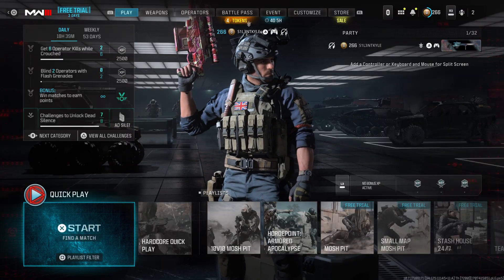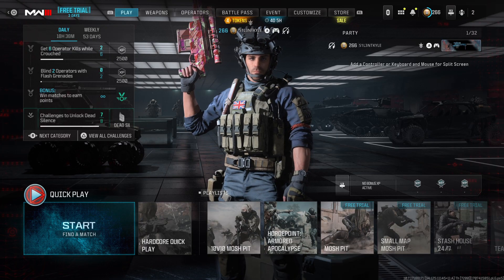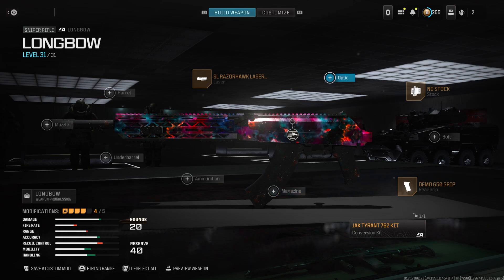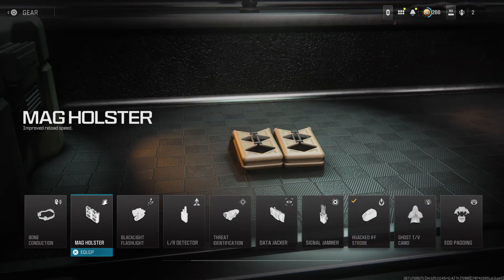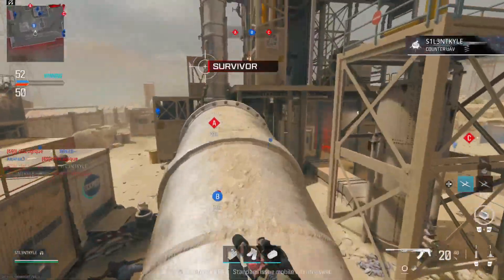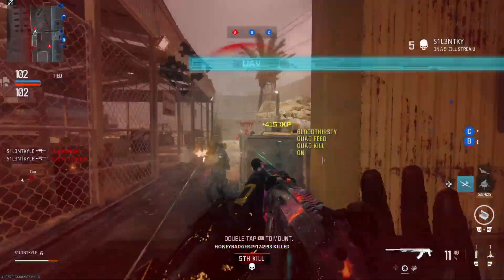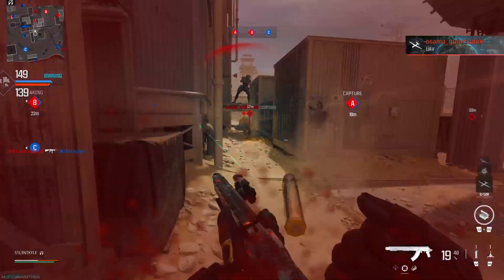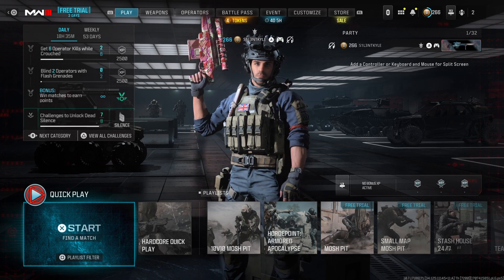The *NEW* LONGBOW AFTERMARKET PART is INSANE in Modern Warfare 3… (Jak Tyrant 762)